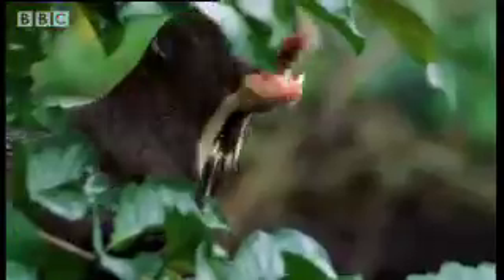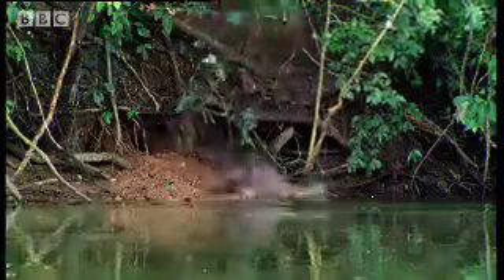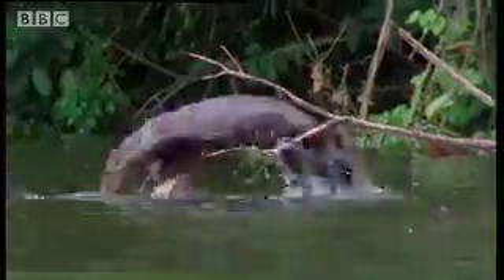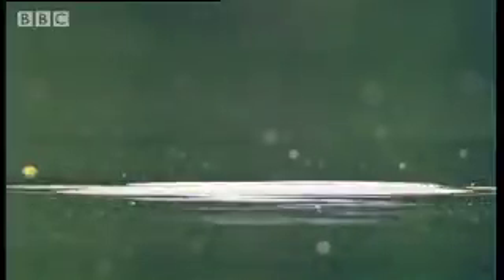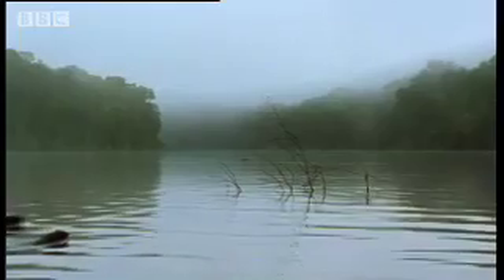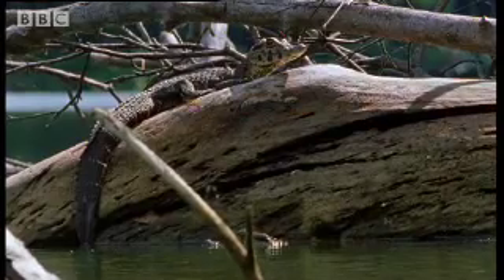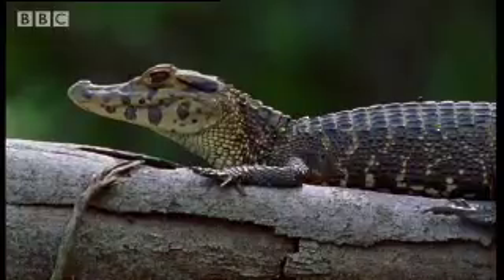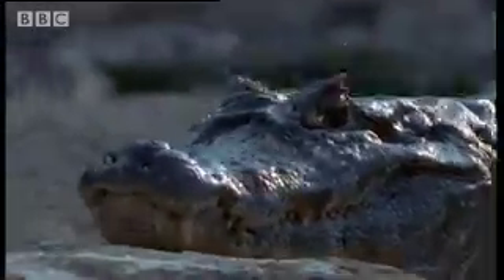Giant Otters & Crocodilian Facts - King Croc - BBC Animals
Sir David Attenborough explains the similarities and differences between Giant Otters and Crocodillians to demonstrate the difference between cold and warm blooded animals. Great wildlife video from BBC animal show 'King Croc'.